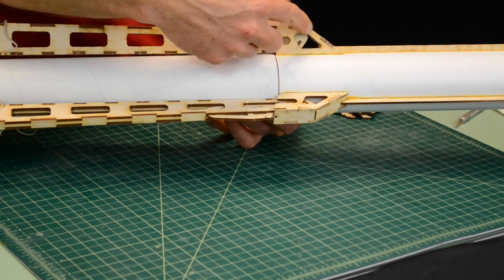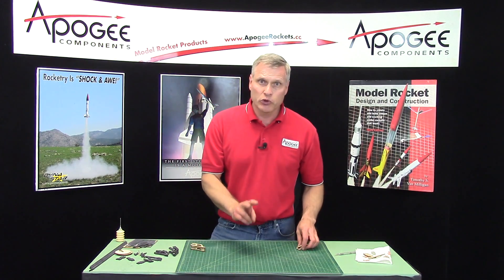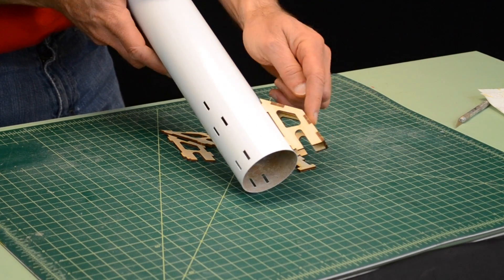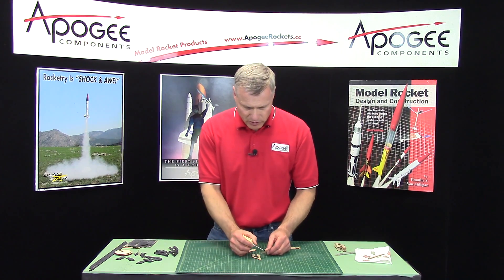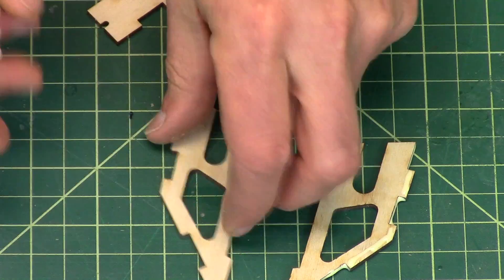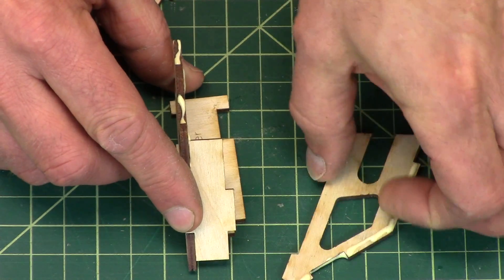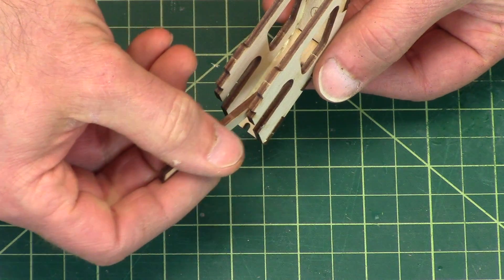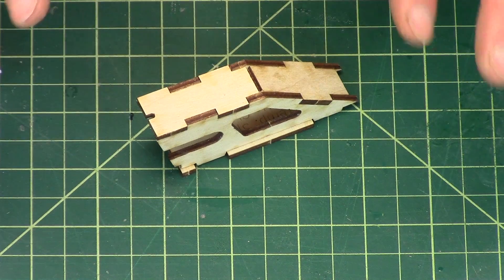Star Lift Mega Lander Construction 06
- This video shows how to assemble the leg hold-down pockets. The important part is getting the width of the sides spaced correctly. This is where the special spacer piece comes into play. It sets the distance apart so the that the piece fits onto the body tube correctly. Remember to allow the glue to dry before doing the other two pieces.